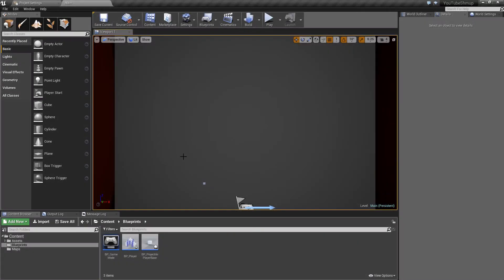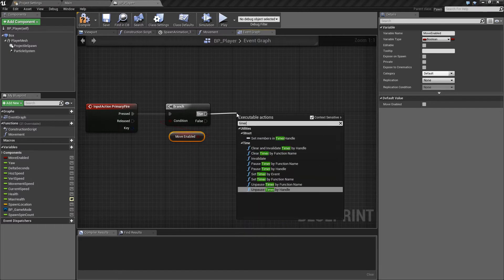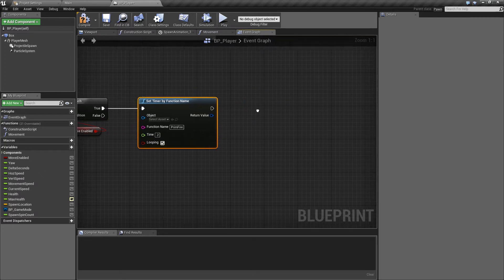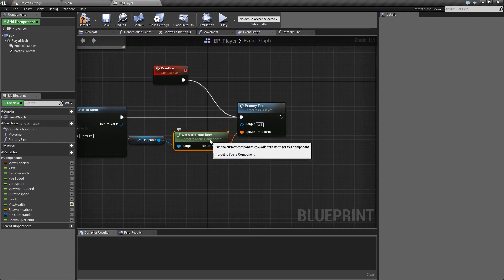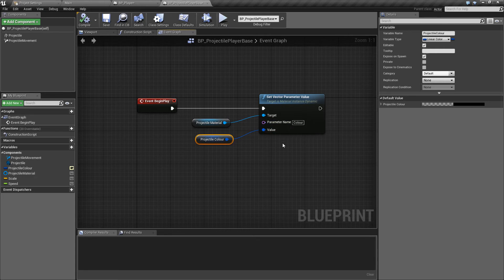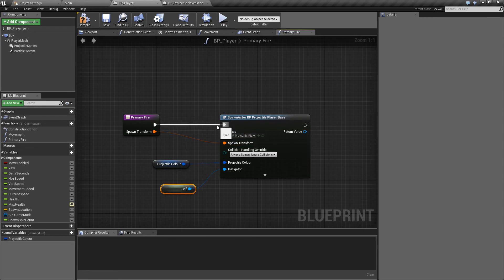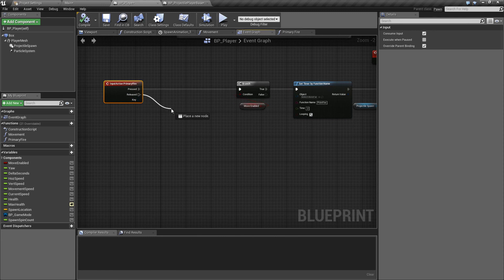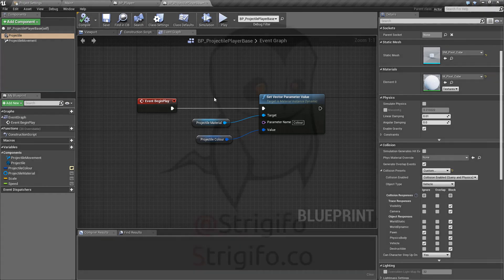Unreal Engine 4 SHMUP / Space Shooter - #11 Player Primary Fire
In this collection of videos, we will go through the steps of making a simple top down space shooter from the SHMUP game genre.

In this video, we the primary fire functionality to the BP_Player Blueprint.